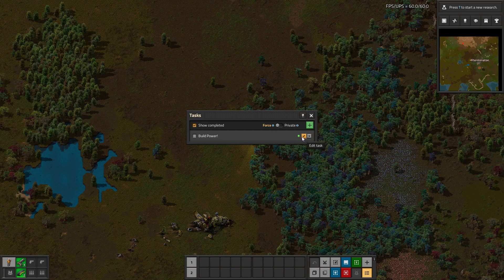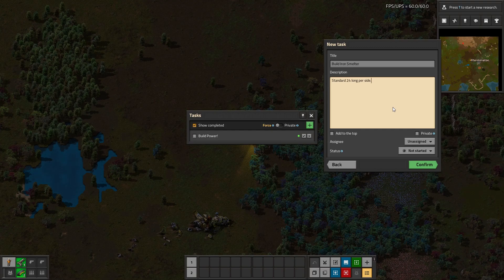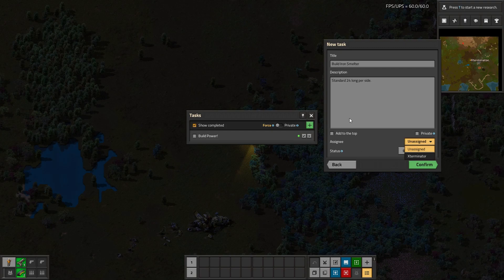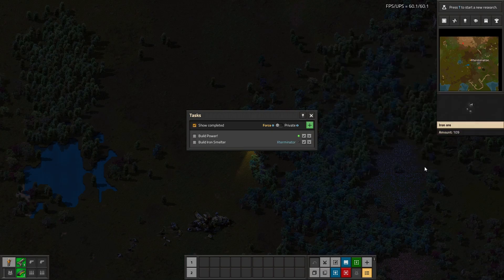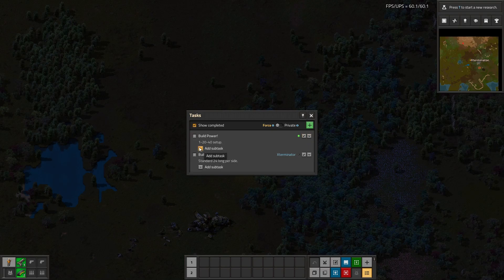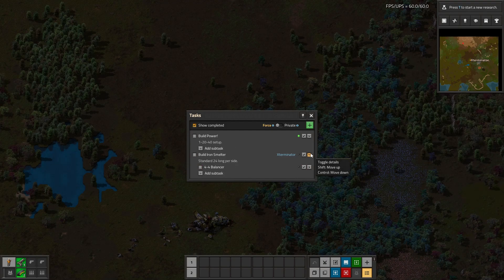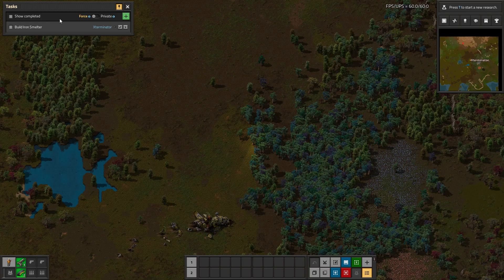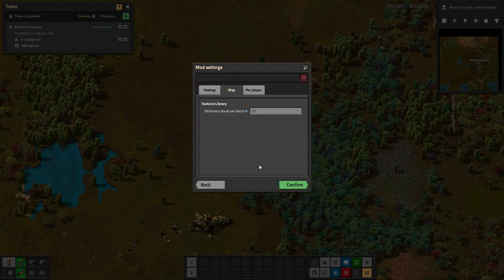Factorio Mod Spotlight - Tasks List